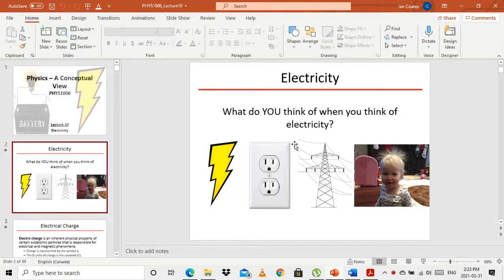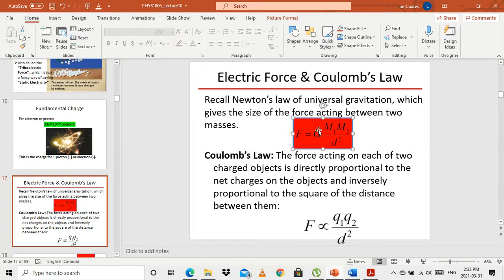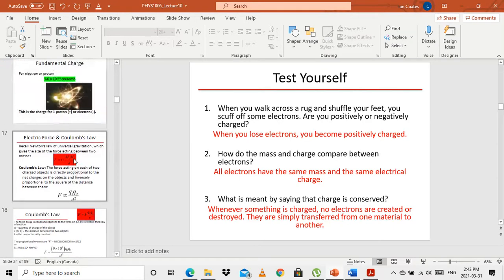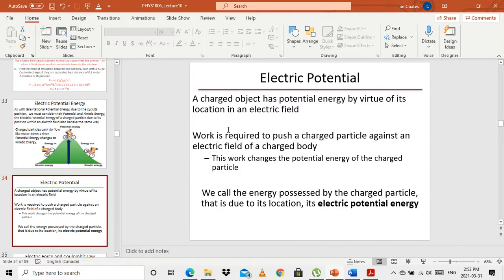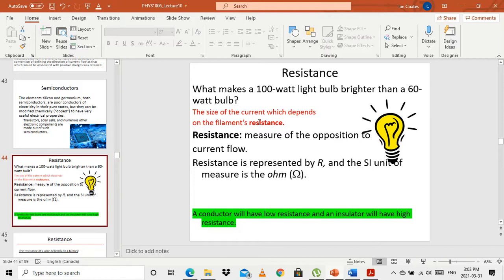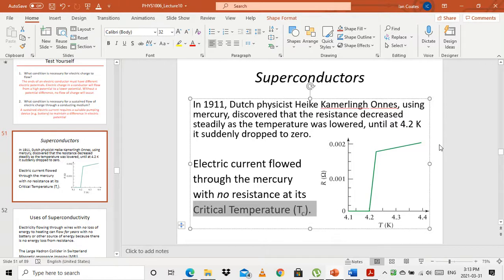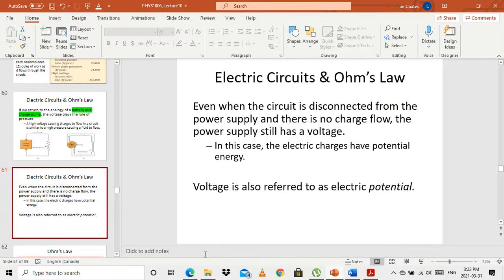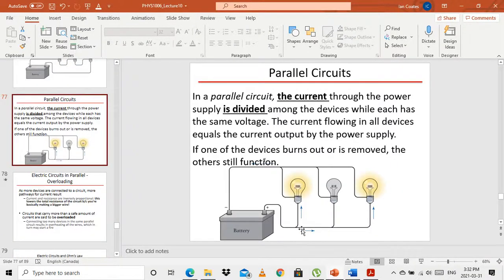Week 10 PHYS 1006 A